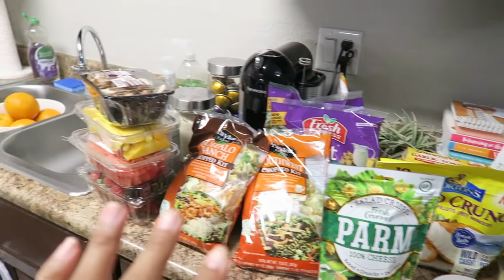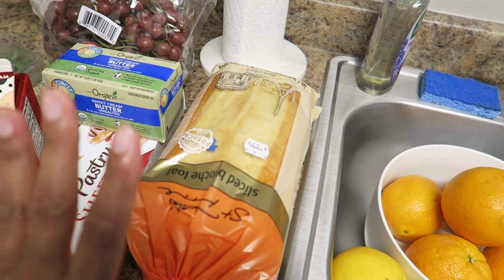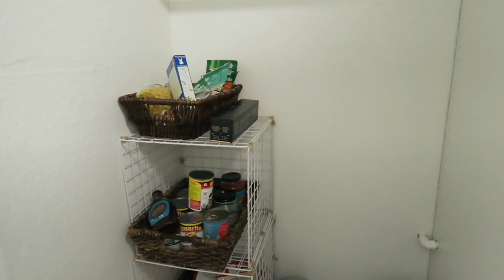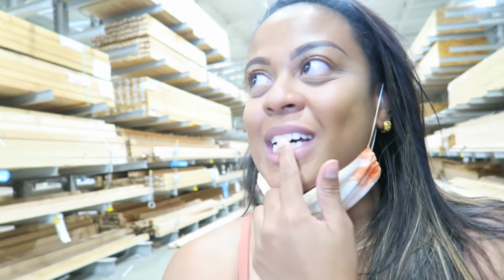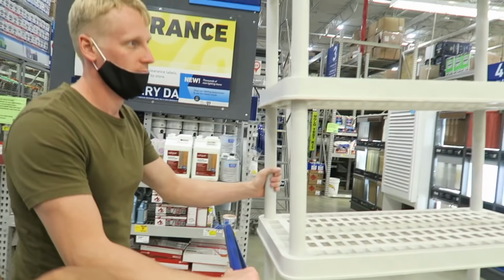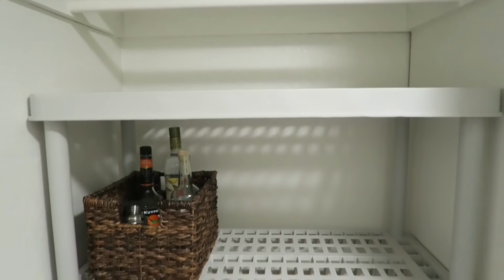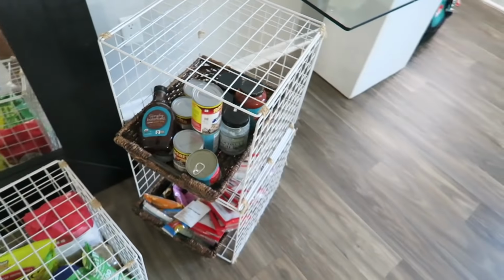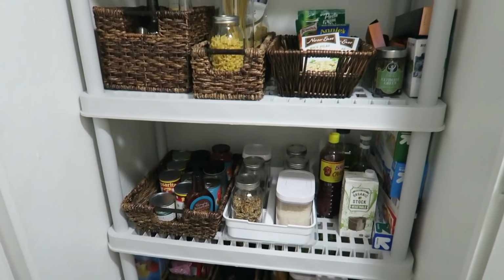PANTRY ORGANIZATION//GROCERY HAUL 2020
I recently moved into my very own apartment, and I must say it feels good to be in my own space!  As a working single mom, its been a long road and Im sure its still a long journey ahead, but I am getting excited to get back on my feet after my divorce!
  Today I am sharing with you my pantry organization ideas and taking you along with me during the process of installing shelves.  This is a temporary makeover for an apartment pantry.  It's not a big walk in pantry but rather a smaller pantry space.  Of course when you're renting a space, everything is temporary.  So, I initially planned to install shelves in my pantry but then decided on something much more convenient!  Stay tuned to see what I ended up going with :)  I hope you enjoy this video and make sure to give it a thumbs up and subscribe for more content from me!